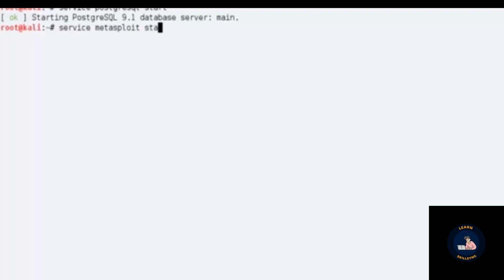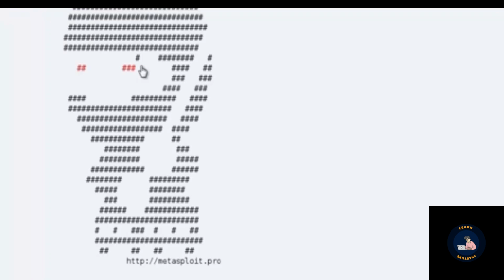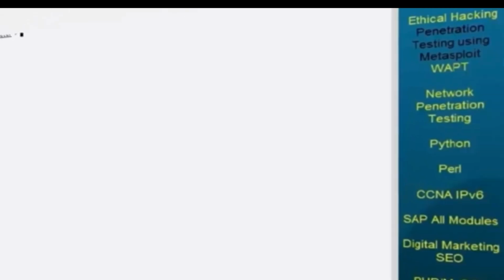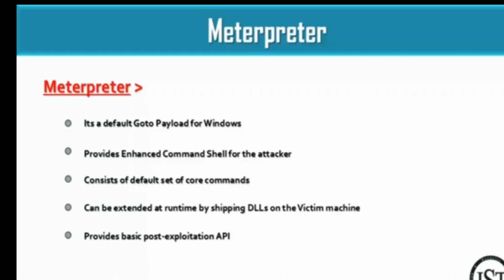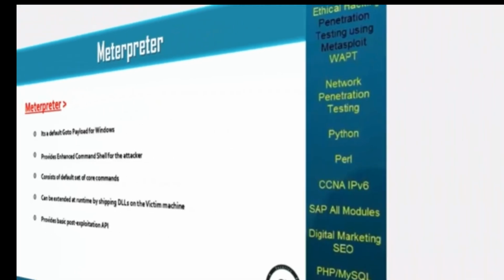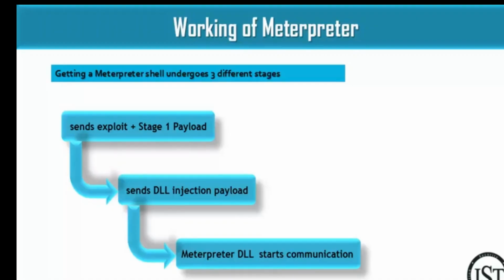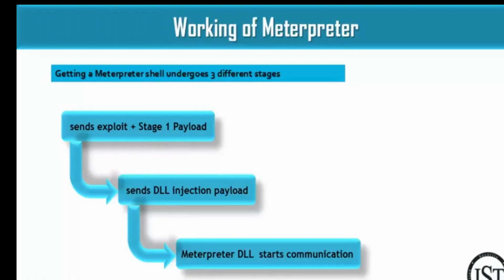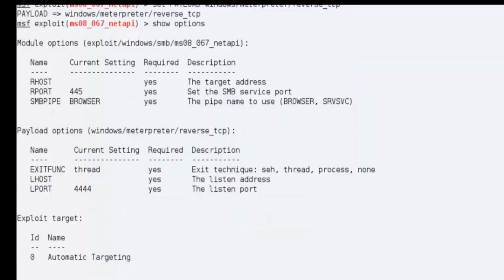How To Mastering Msfconsole: A Beginner’s Guide to Metasploit Framework?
Welcome to Learn Skillsync!
In this tutorial, we explore Msfconsole — the powerful command-line interface of the Metasploit Framework, essential for ethical hacking and penetration testing.

🔹 In this video, you’ll learn:

What is Msfconsole and why it’s important

Navigating the Msfconsole interface

Searching, selecting, and configuring exploits

Running payloads and basic post-exploitation

Pro tips for using Metasploit effectively

Perfect for cybersecurity beginners and anyone looking to strengthen their penetration testing skills!

📚 Resources Mentioned:
[Insert useful links like Metasploit docs, GitHub repos, or lab setup guides]